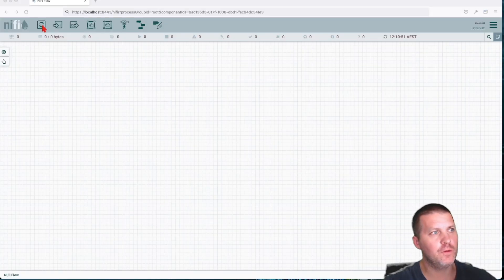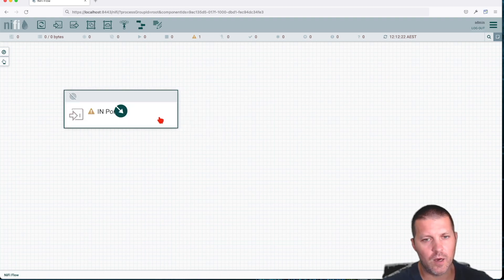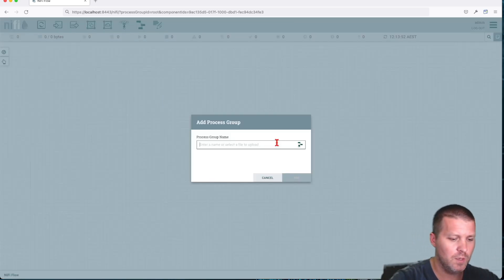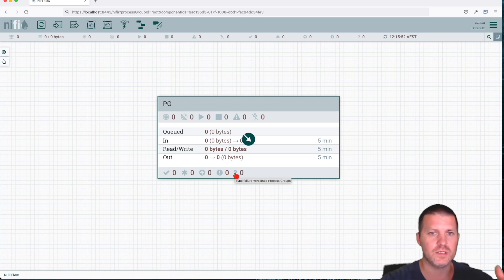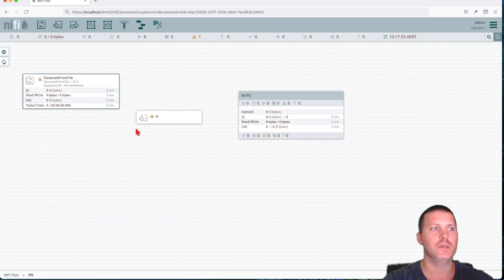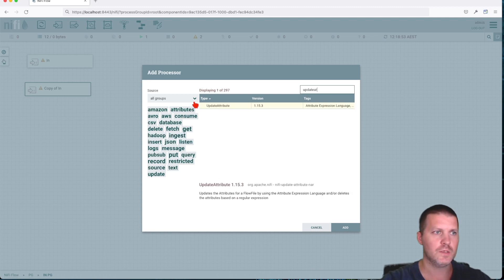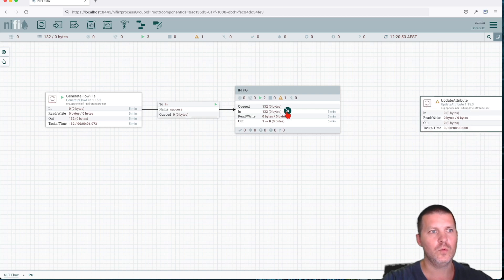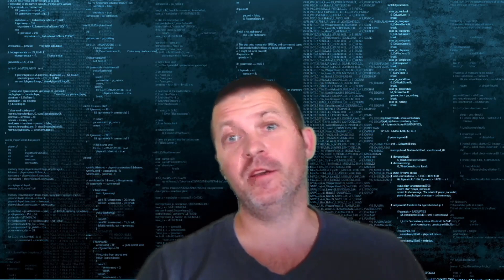Chapter 3 - Part 2 - Apache NiFi User Interface Walk through.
Apache NiFi User Interface Walk through - Part 2.

In this chapter we go over the UI and explain what each element represents and how we can use them.

This will be 4 Part Video - just because is so much to go over.

Video Outline:

Apache NiFi Components Toolbar - INPUT/OUTPUT Ports component Explained - 00:09
Apache NiFi Components Toolbar - Process Group component Explained - 03:09
Apache NiFi Components Toolbar - INPUT/OUTPUT Ports Demo use - 05:52
Apache NiFi Components Toolbar - Funnel component Explained - 10:48

Quick Tips for better learning:
1. Follow along as I explain to make sure you understand everything
2. Ideally, you should be able to replicate what I have done with success, if this is not the case reach-out - i will try to help/.
3. If you want to learn faster than I talk, I’d recommend 1.25x or 1.5x speed :)
4. Check the outline in the comment section below if you want to skip around.
5. Also keep an eye on the description and see if and links are available with reference docs or assets to download.
6. If anything is unclear, please let me know in a comment.